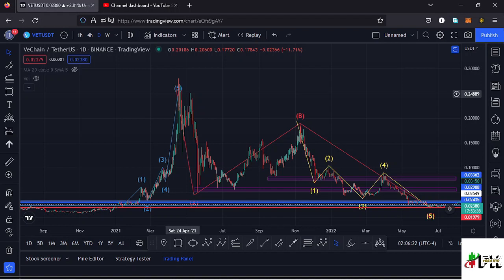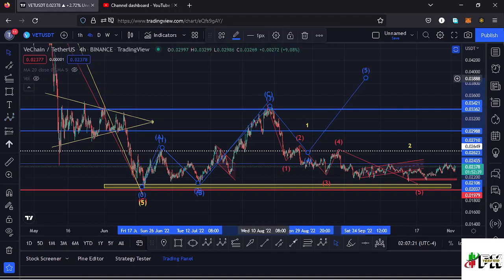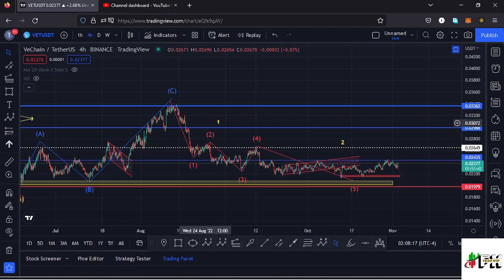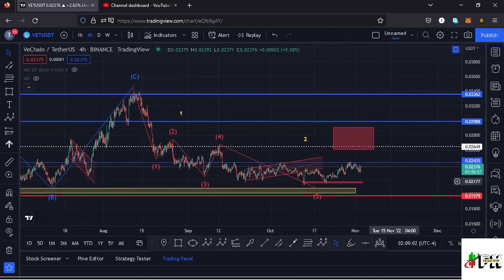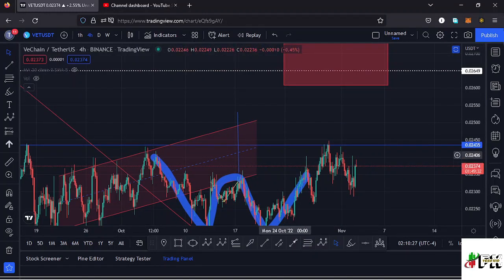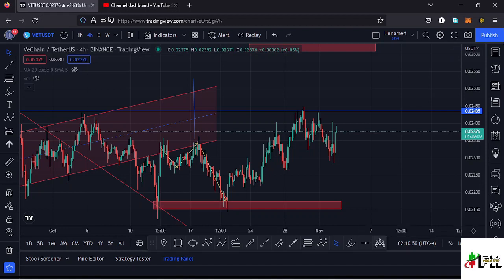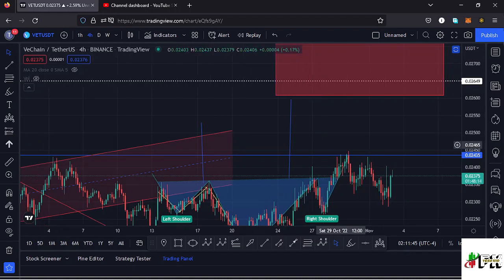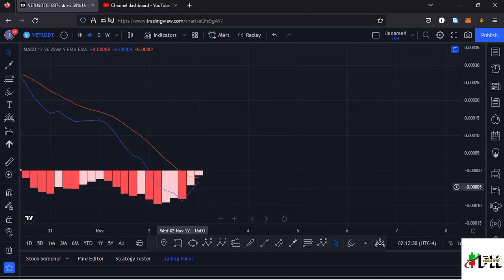VECHAIN (VET) PRICE PREDICTION UPDATE !!! ELLIOT WAVES AND TECHNICAL ANALYSIS